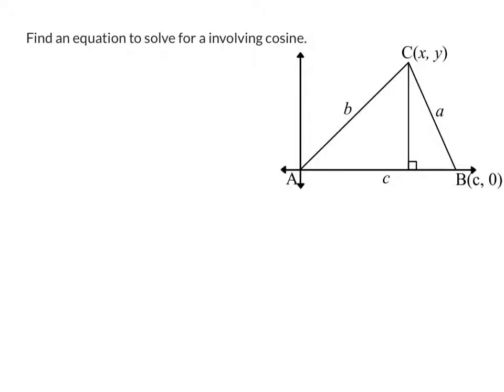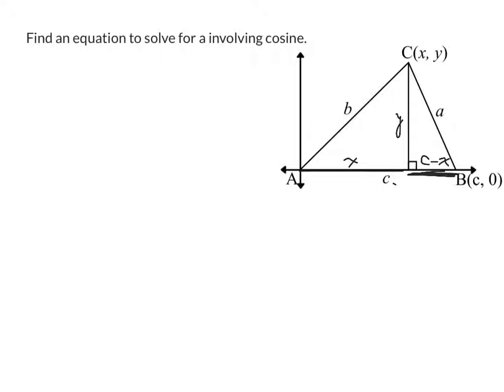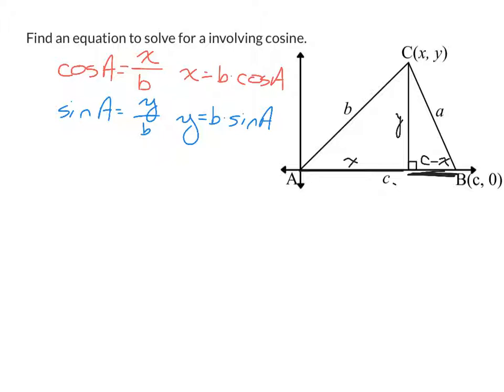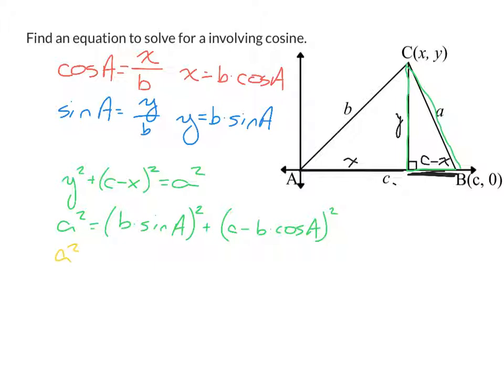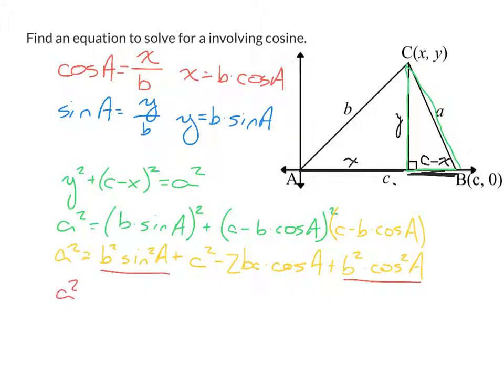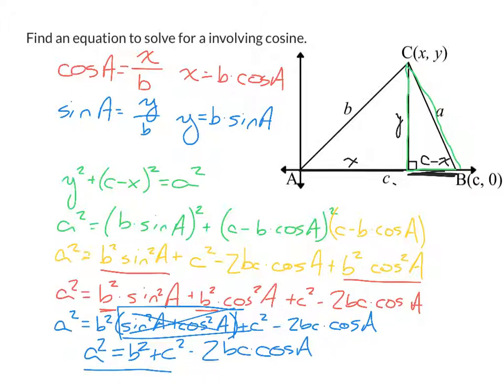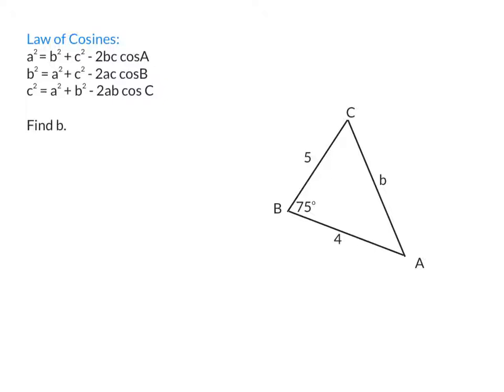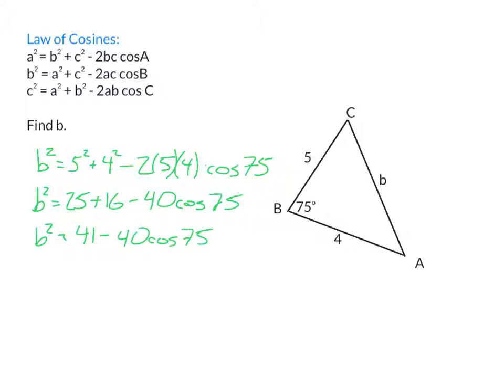Law of Cosines